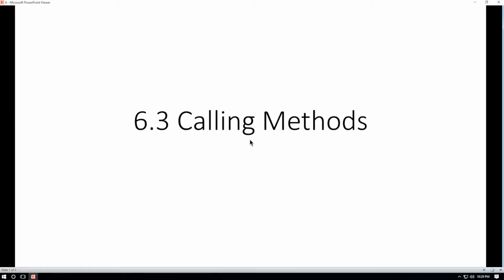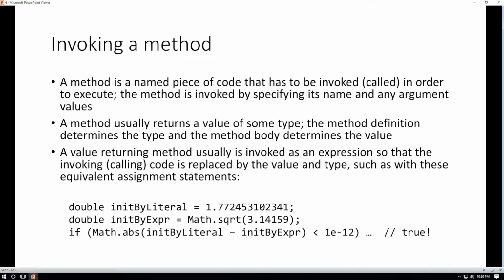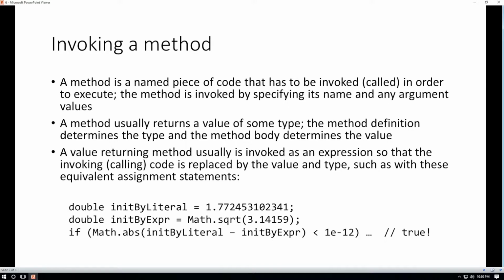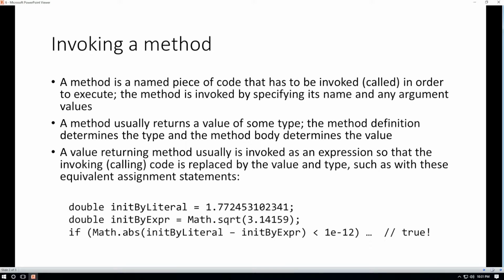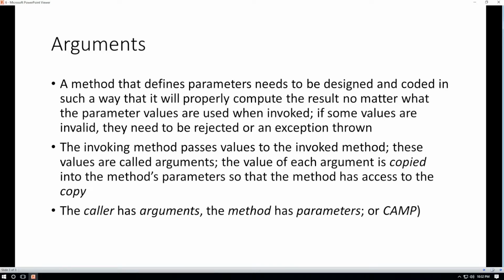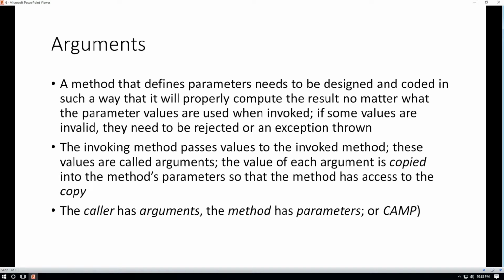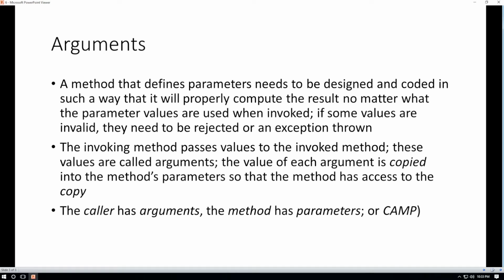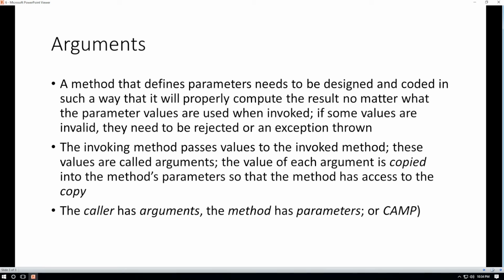6.3 Calling Methods